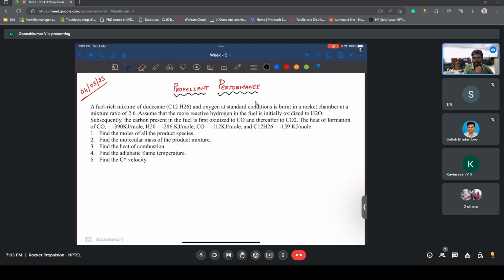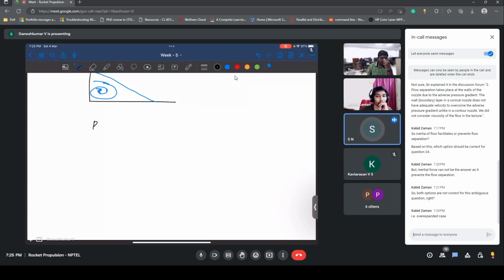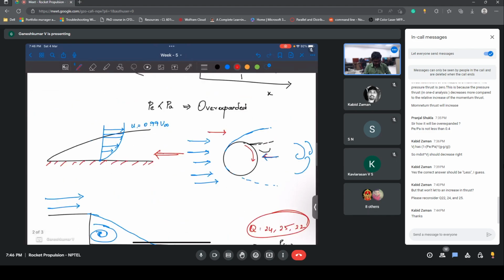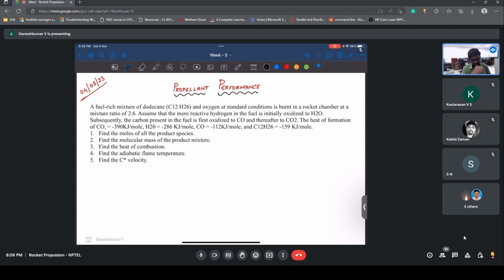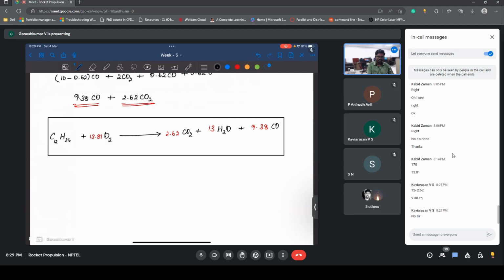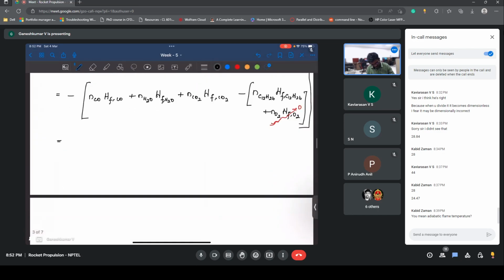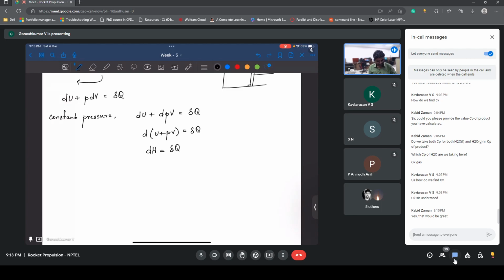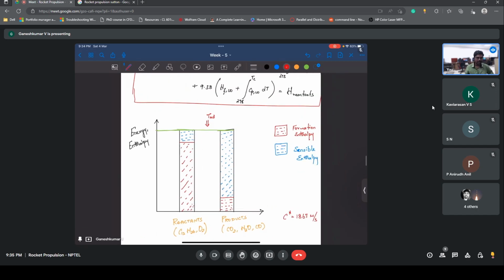Rocket Propulsion - Live Interactive Session - 5